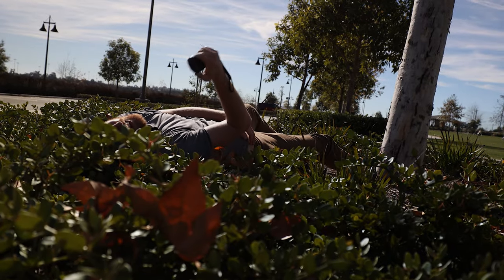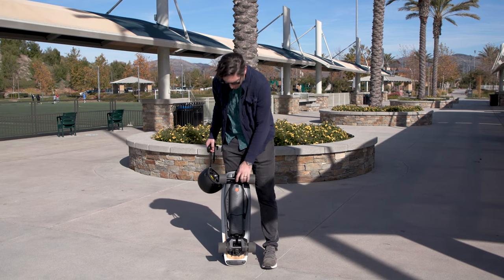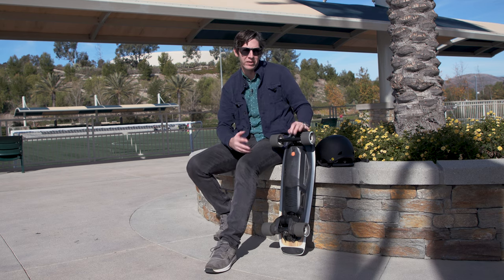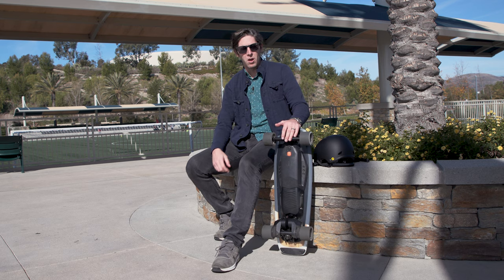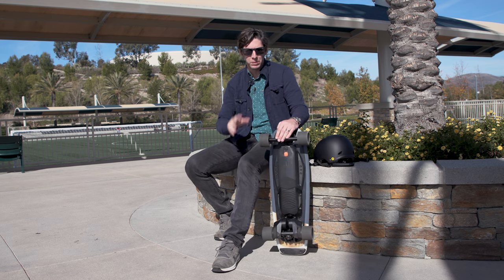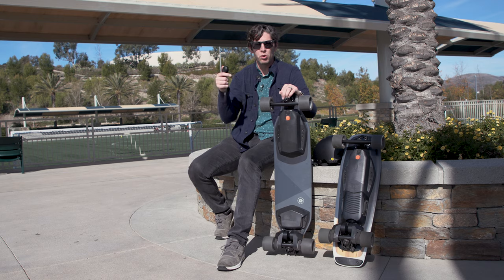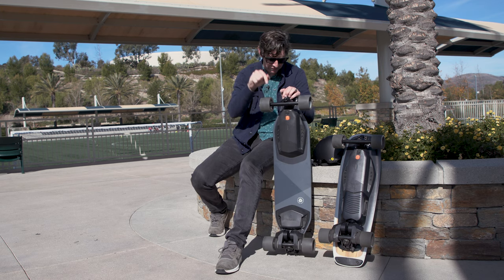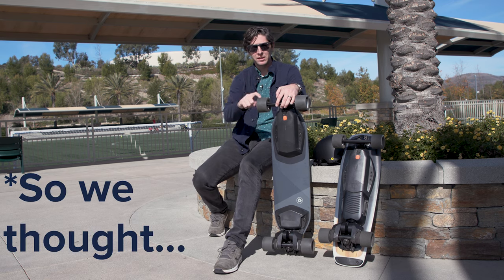Let's look at the Boosted Boards Mini X and Stealth | Ride Along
We've unboxed them. Tested the Rev scooter. Now it's time to look at the boards! Say hello to the Boosted Mini X and Boosted Stealth.

To see all about why we love the Boosted skateboards, click play on the video above.

Ride News Now: Every day, Monday through Friday.